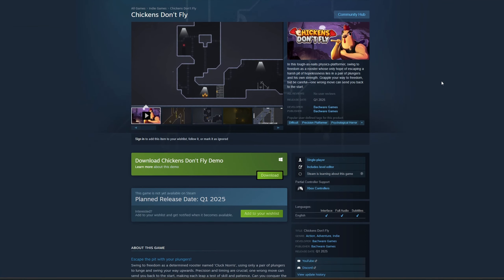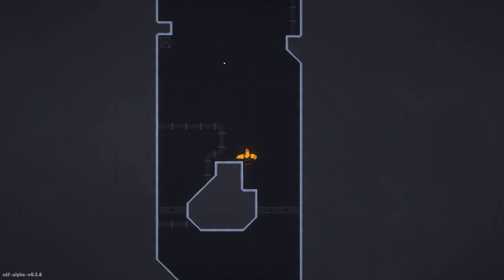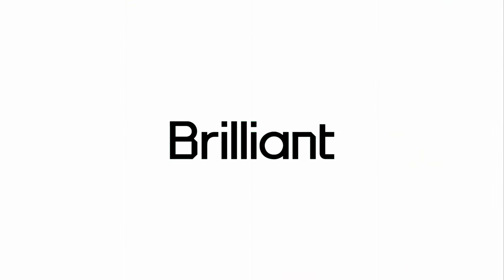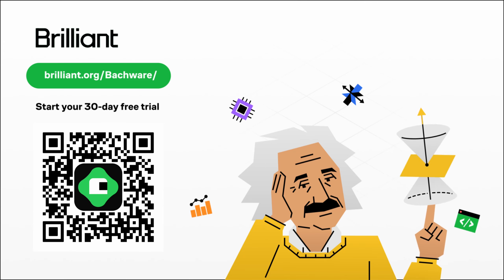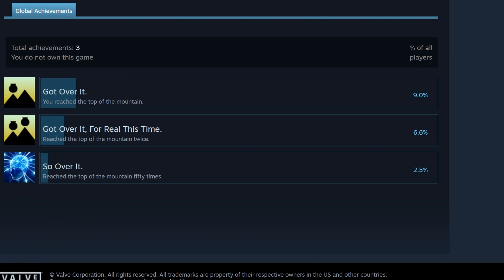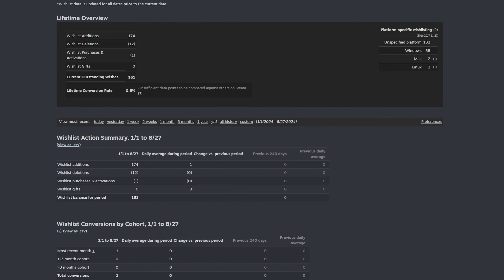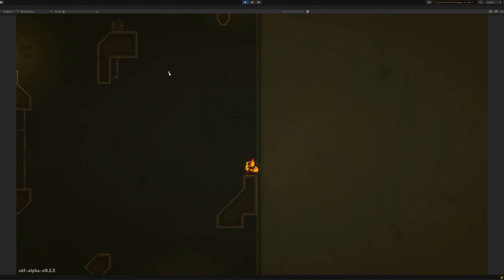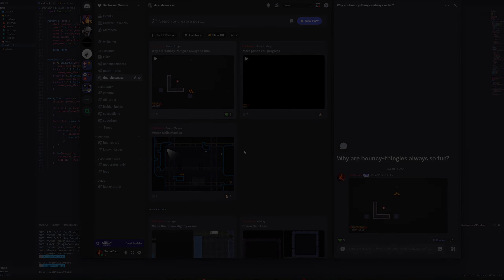I Put My Game On Steam. 2 Months Later, This Is What Happened..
Wishlist the game on Steam and try out the demo!

If Steam is not your thing, an Itch.io page is available for the demo.